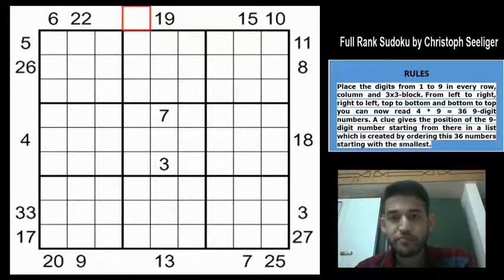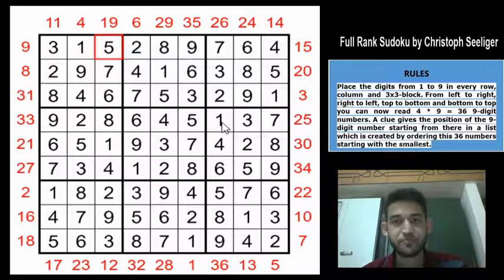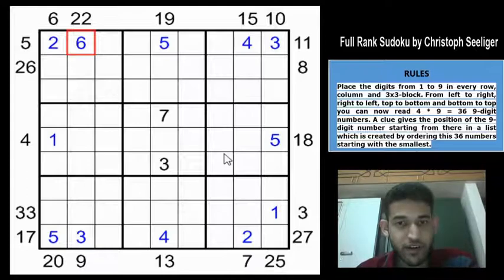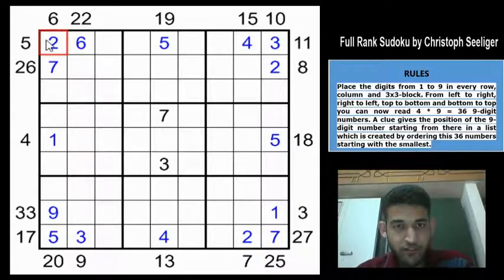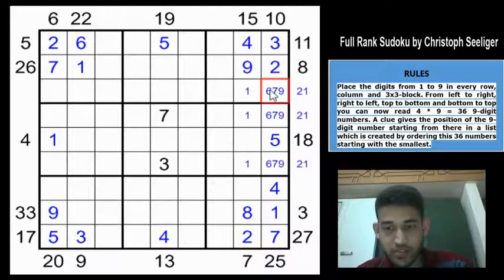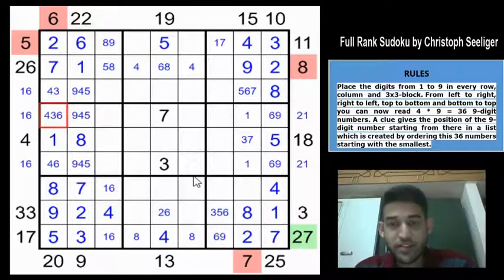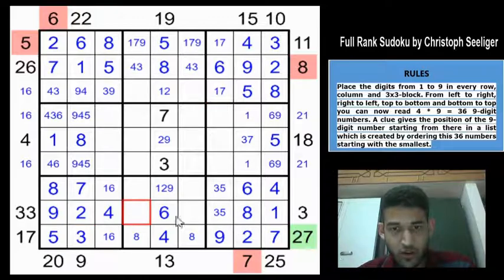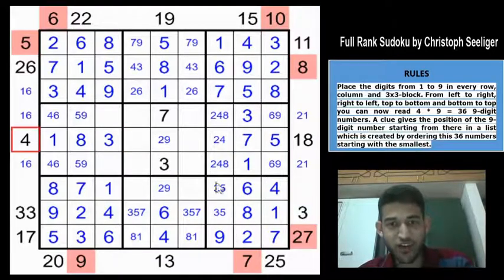Tricks to solve Full Rank Sudokus : An inherently hard sudoku genre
Christoph Seeliger's tremendous and magnificent Full Rank sudoku will pose you stiff challenges all along the solve path and this video explains the best way to solve the sudoku.

Rules :
Enter a digit from 1 to 9 in each field so that each digit appears exactly once in each row, each column and each 3x3 box. From left to right, right to left, top to bottom and from bottom to top you can read 4 * 9 = 36 nine-digit numbers in the grid. A note in the margin indicates the position in a list of the number to be read from there if the 36 numbers were sorted according to size (starting with the smallest). .